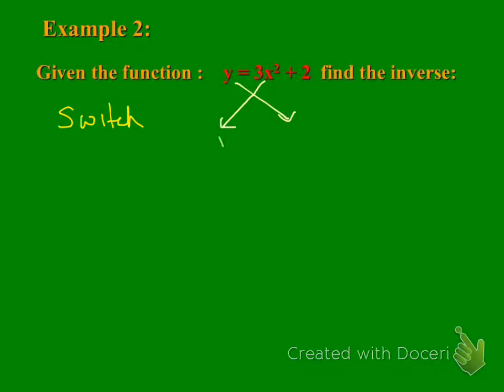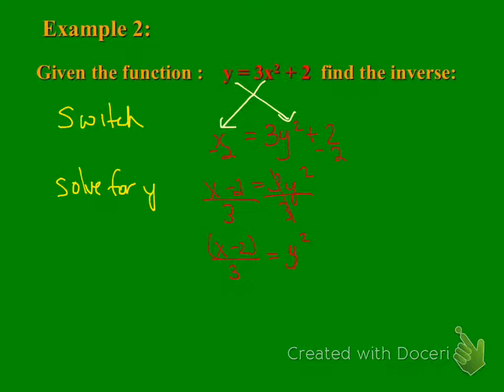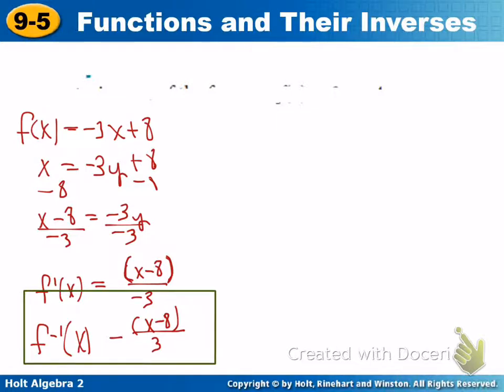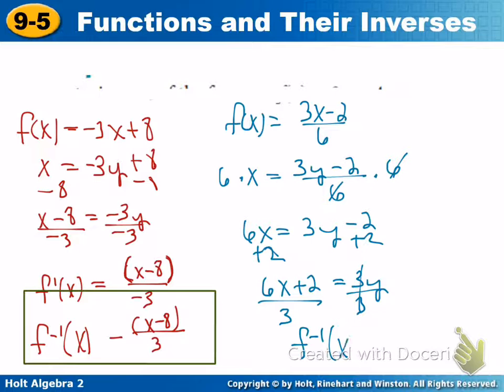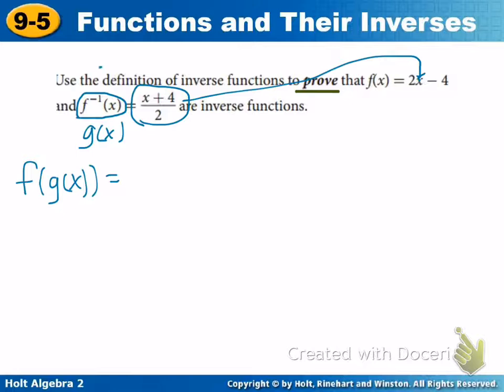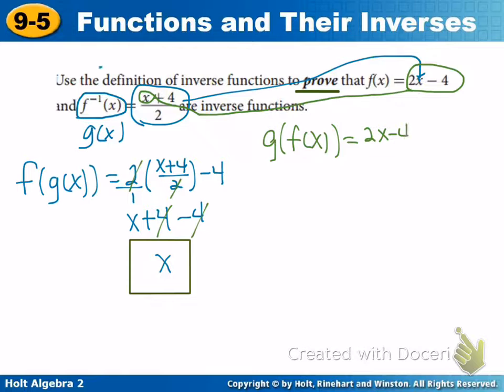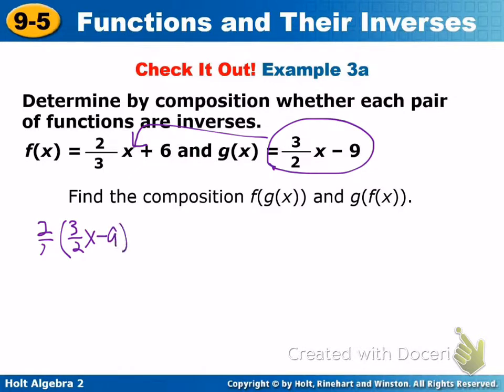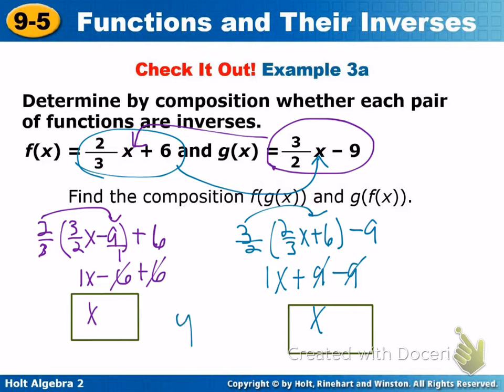Inverse Functions Lecture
Lecture on inverse functions